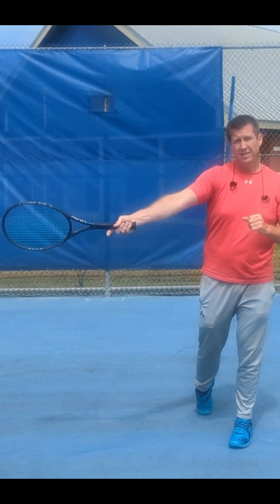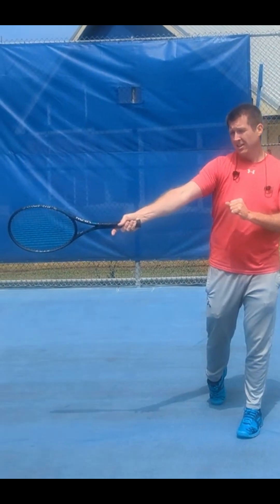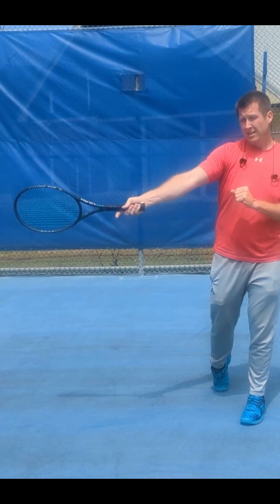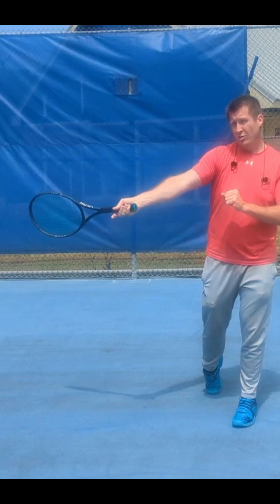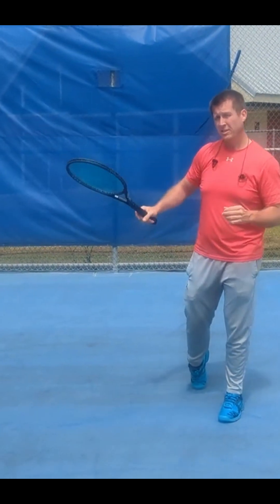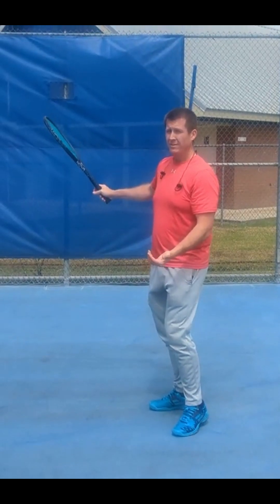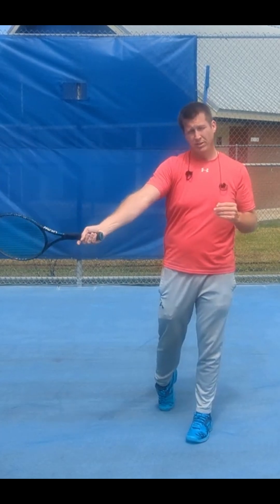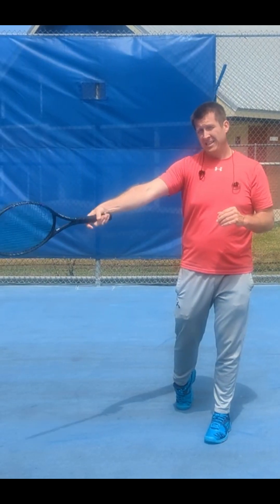"Cracking The Tip" - 1st Principles Of The ATP Forehand - Biomechanics & Kinesthetics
Kinesthetic Biomechanics Exercise #2